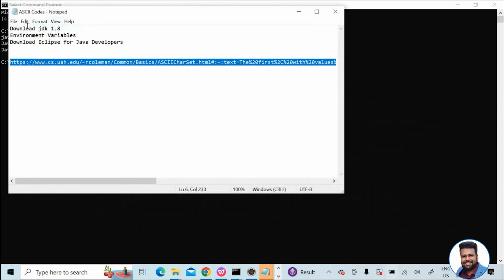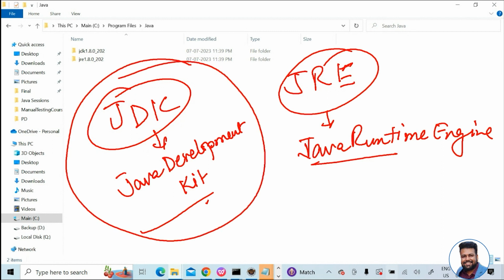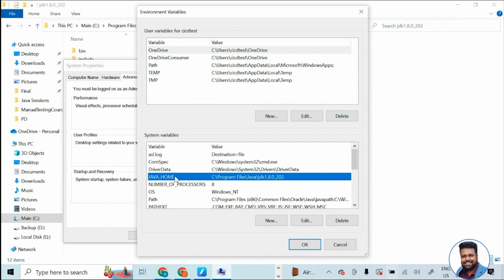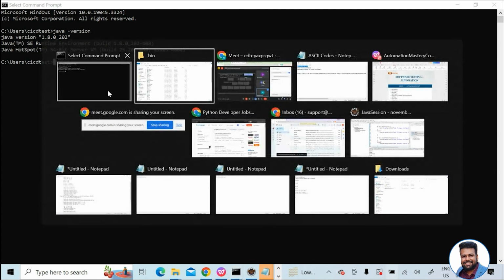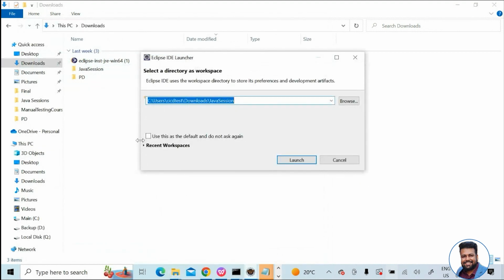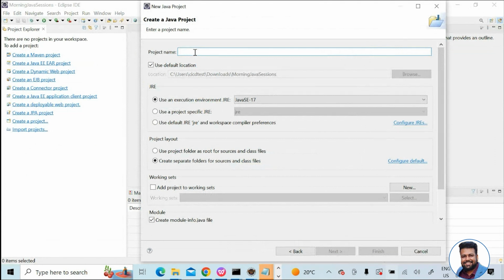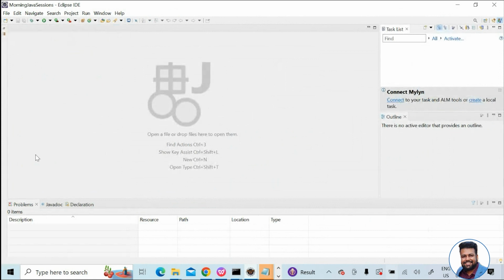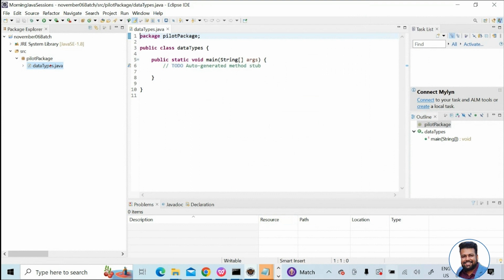3. JAVA Installation, Project and First JAVA Class creation | Full Stack Software Testing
--DESC--

1. Manual Testing Fundamentals
2. JIRA with Zephyr
3. SQL with PostgreSQL
4. Postman
5. JMeter
6. JAVA
7. Selenium
8. TestNG
9. GIT
10. Page Object Model Framework (POM)

Happy Learning :)
CICD TEST